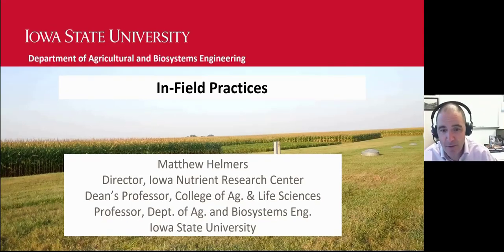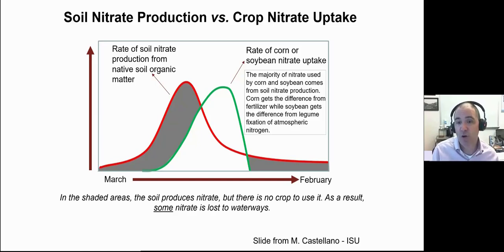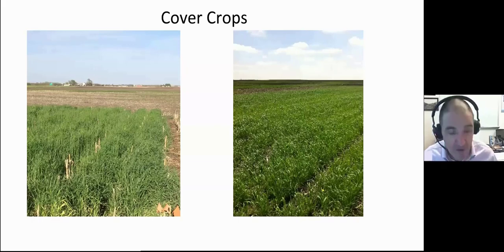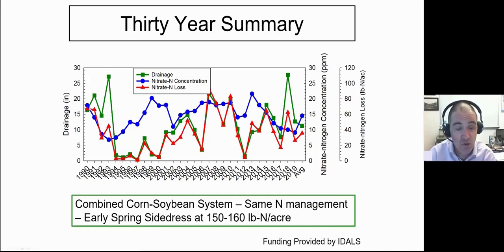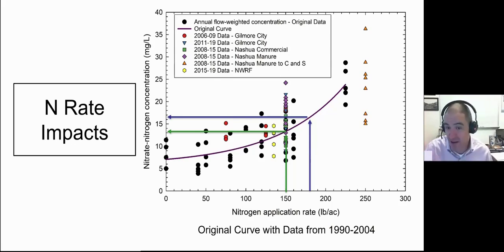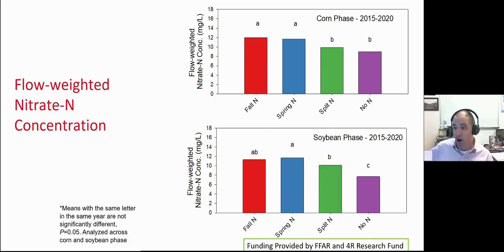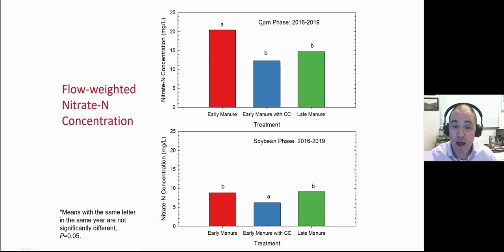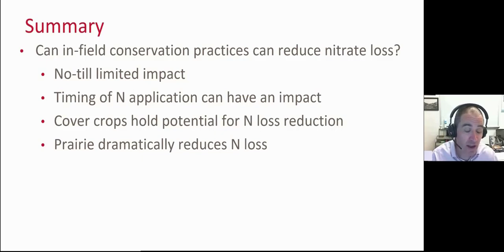Module 7, Video 2: In-Field Practices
This video is a component of Module 7, In-Field Practices in the drainage education series "Filling the Pipeline: Agricultural Drainage Education to Meet 21st Century Water Management Needs".